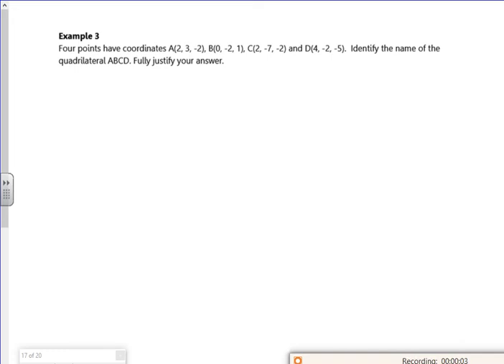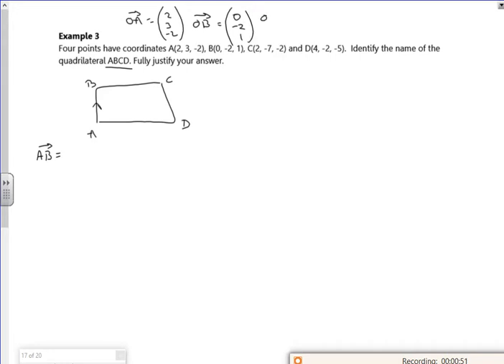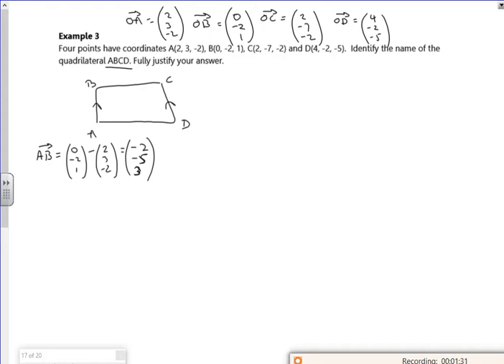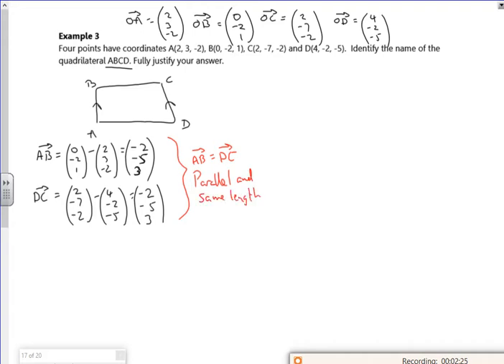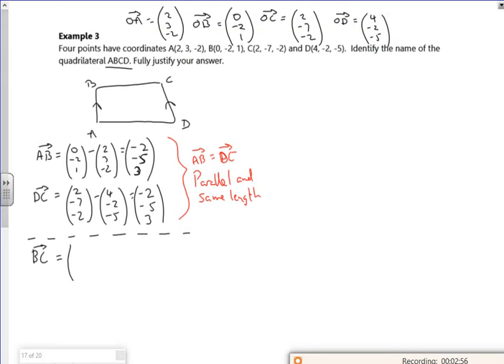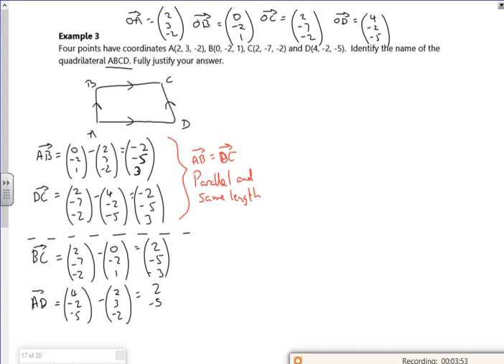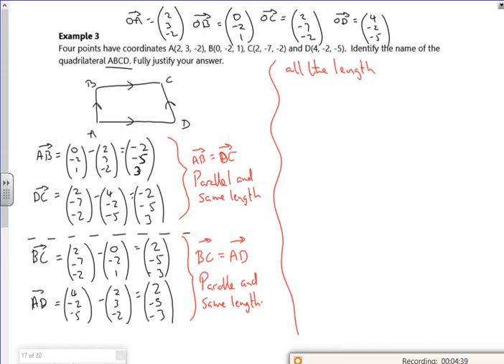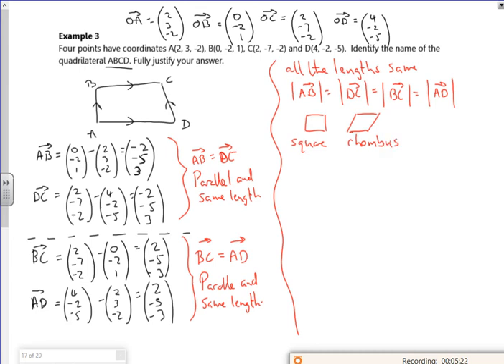2021 A1 vectors L3 vid4